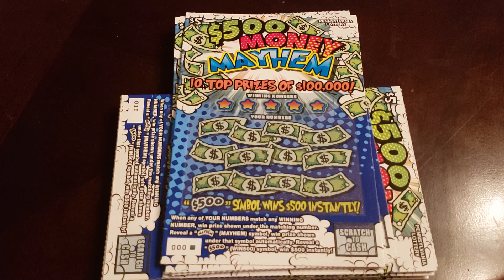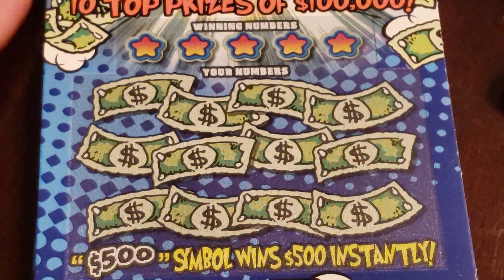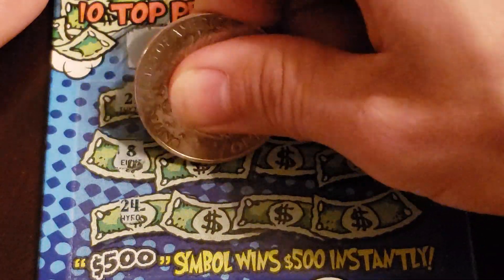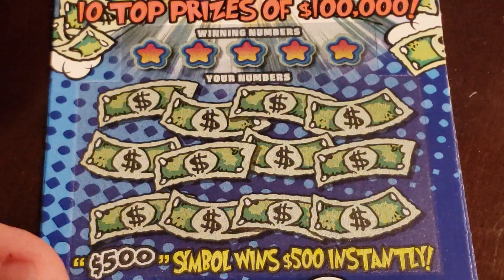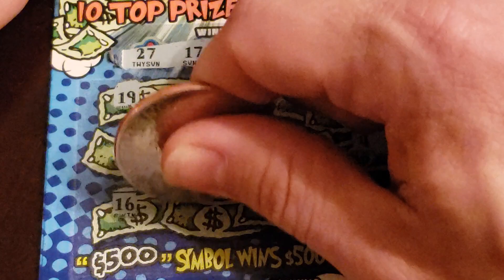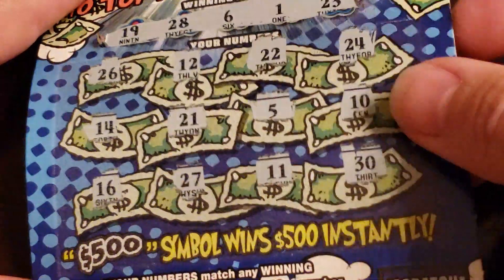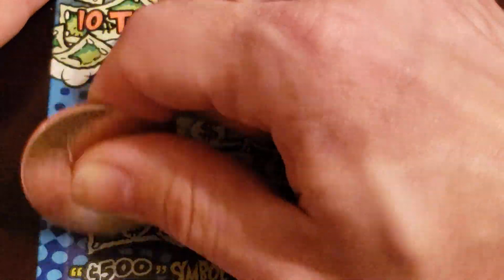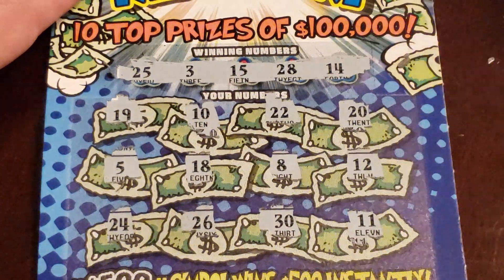*NEW TICKET* FULL BOOK (Part 1 of 6) $500 MONEY MAYHEM scratch off tickets.